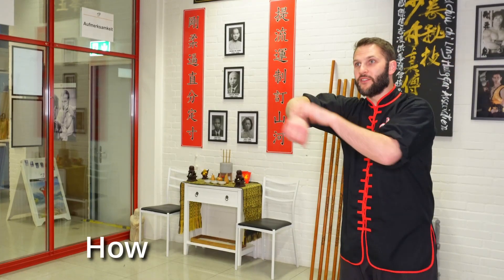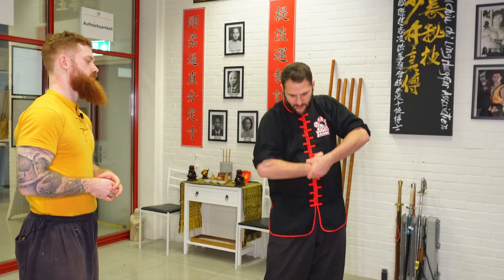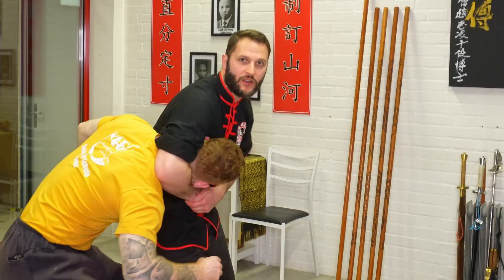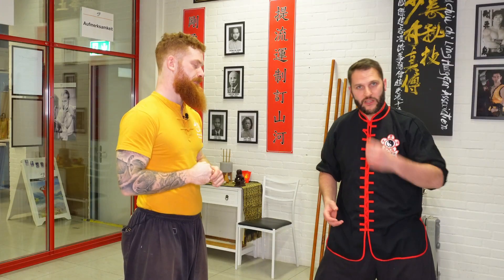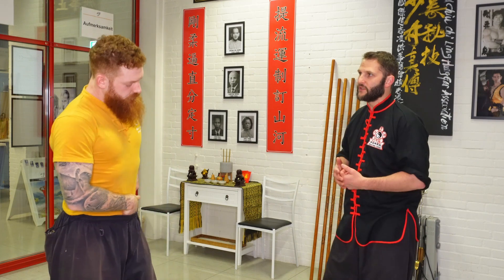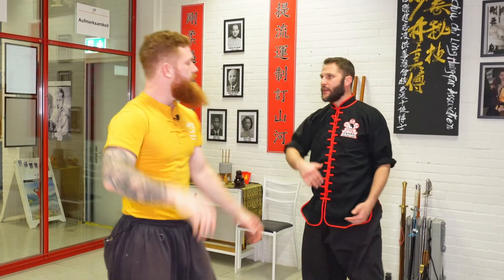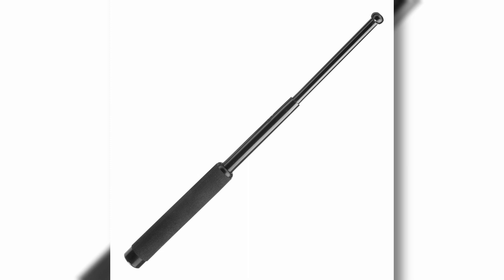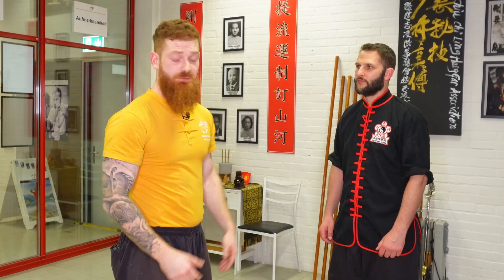HEADLOCKS: Execute and Escape with perfect technique! w/@SifuKuttel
In this tutorial my friend  @SifuKuttel  and I will be demonstrating a tutorial how to perform a headlock and escape from it.

This is a great Self Defense Technique to learn if you're ever in a situation where you're being held against your will. With this information, you'll have a headlock escape ready to go in case you find yourself in a tough situation!

🥋 Martial Arts Epuipment I use for my Training 🥋
*Boxing gloves 10oz
*Mma gloves

🍲 My daily supplements I recommend 🍲
*Protein Powder
*Creatine Monohydrate
*Omega 3
*Vit D + K2

🗜️I use this equipment for my videos🗜️
*Sony ZV E 10 Camera
*External audio recorder
*Microphone (+adapter)
*Small Tripod
*Big Tripod

🕒Content🕒:
00:00 People don't know Headlocks!
00:54 How to do a Headlock better
03:27 1st Headlock Escape
05:49 2nd HEadlock Escape
07:54 The Problem with Self defense!

With “kungfusthenics” I want to inspire people to live healthier, more active and better through strenght training and martial arts. Want to start your journey to a better body and a happier life? You are generally interested in martial arts and weightlifting?